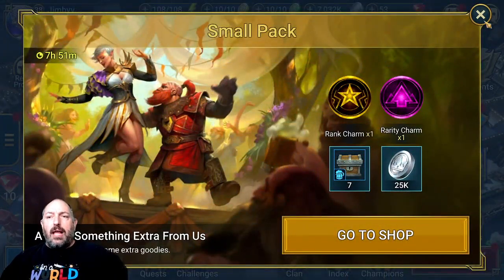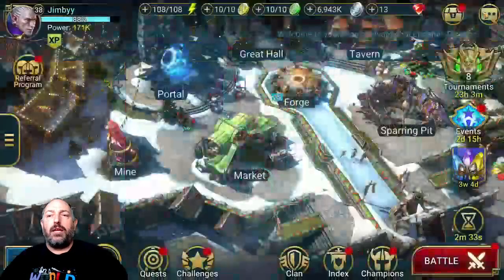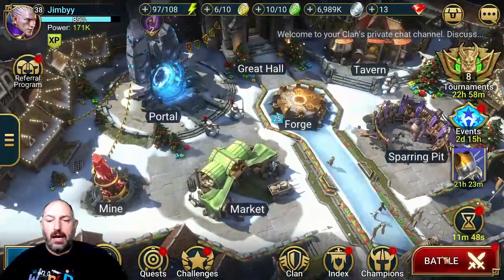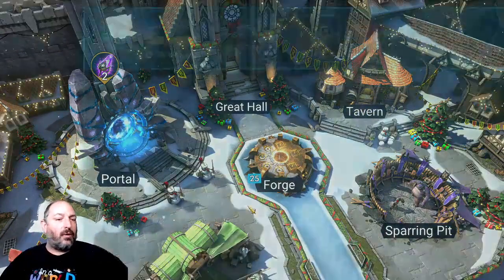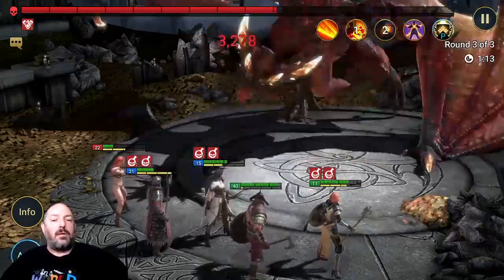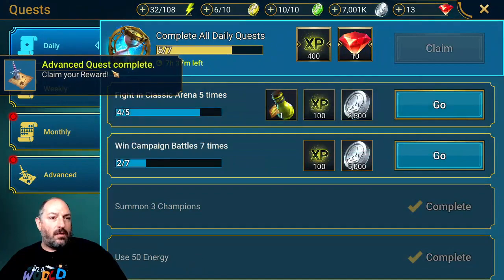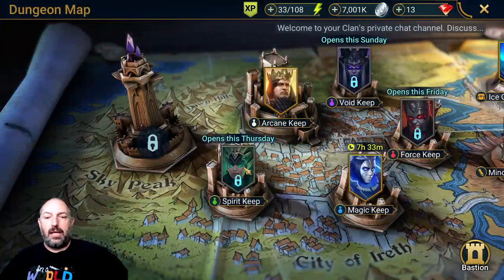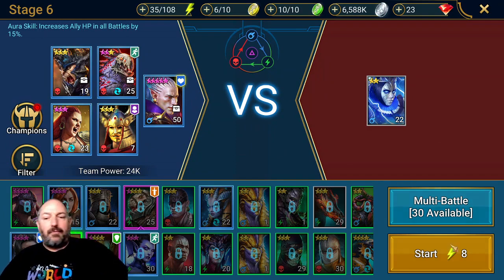Day 22 Banner Login Reward Kael 5 star Raid Shadow Legends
Day 22 of beginner walkthrough... Gem Mine fully upgraded - Kael almost fully upgraded to 6 stars... Tough run on the Telerians faction dragon tournament.